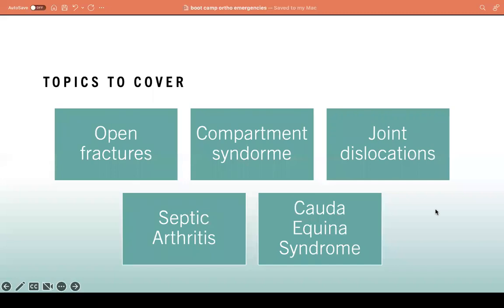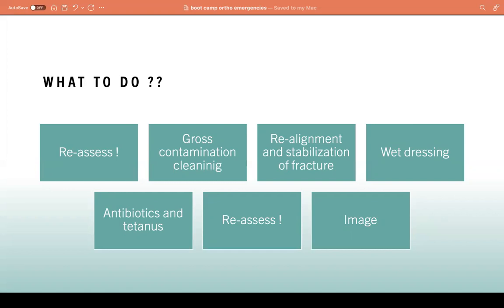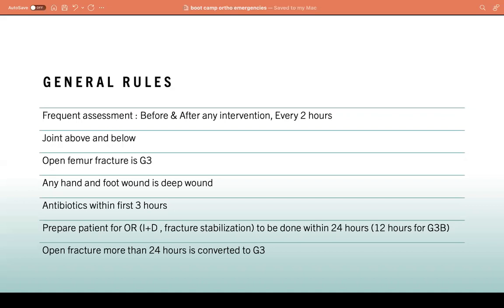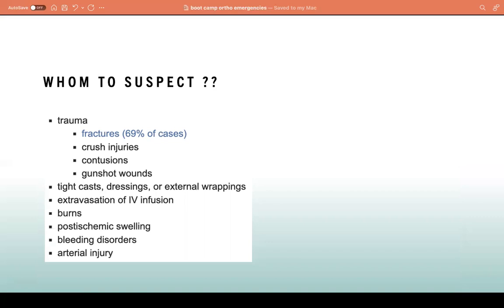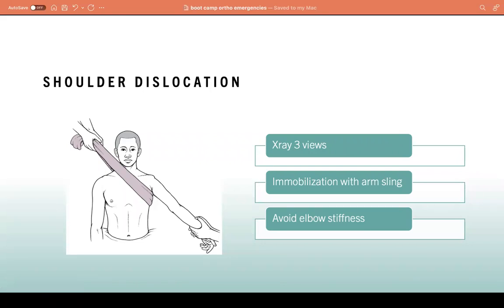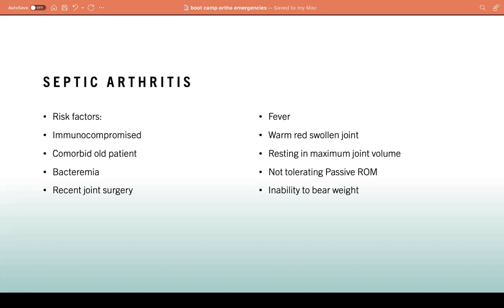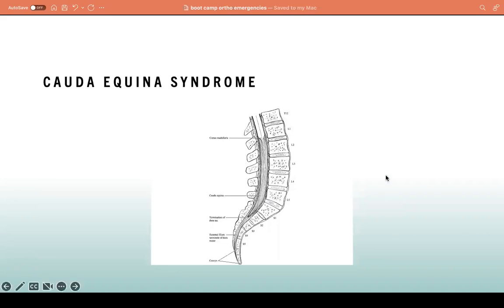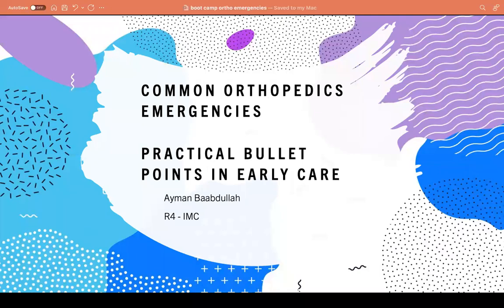Common Orthopaedics Emergencies